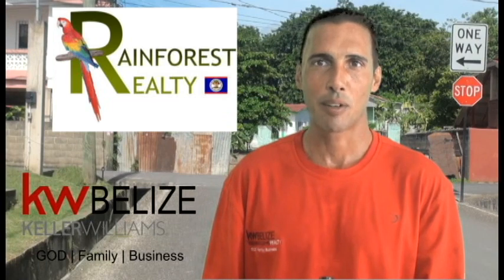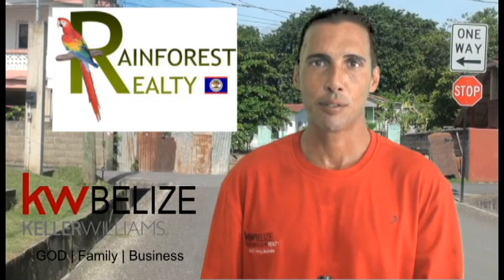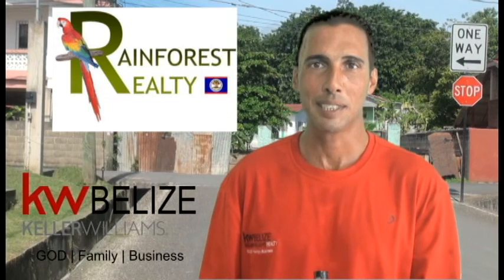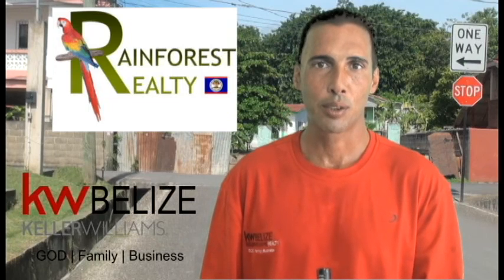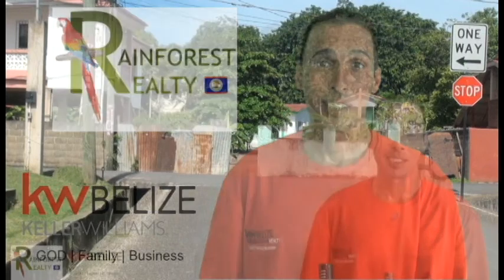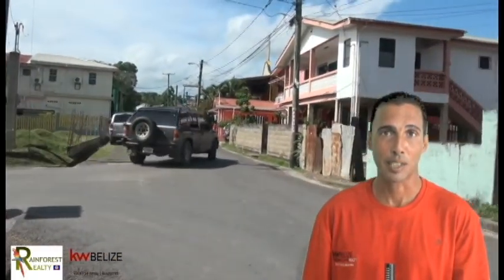Belize Business Opportunity for Sale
Belize Real Estate for Sale is not just about homes for sale in Belize - Often times people look for Businesses for sale in Belize or opportunities to build a home and commercial building. To do this, you need location, location, location! This large lot for sale in Belize affords you the ability to use your imagination as you wish. Located right near the San Ignacio Town market, near Chaa Creeks Guava Limb, and walking distance to everything in town! This offering is ideal for a bed and breakfast, home, or business office as the location is stellar!